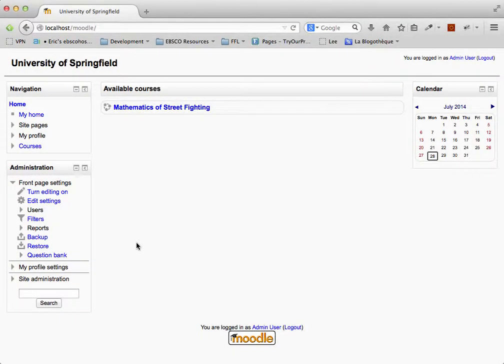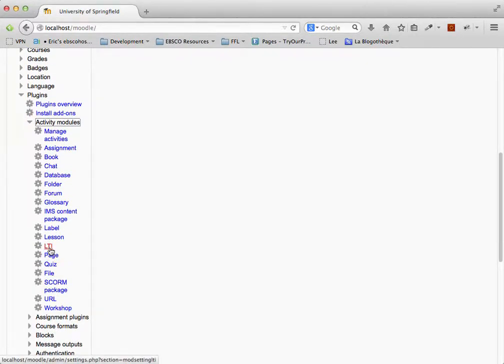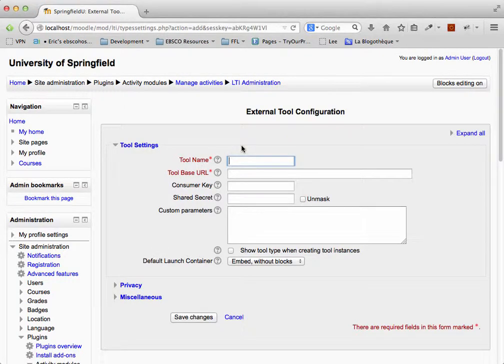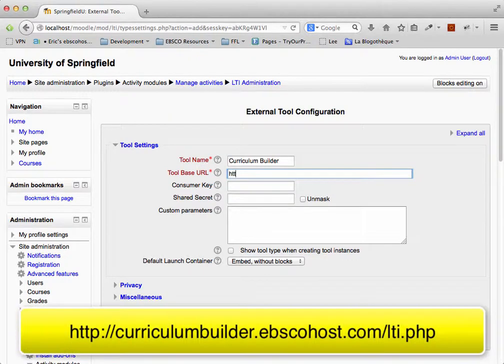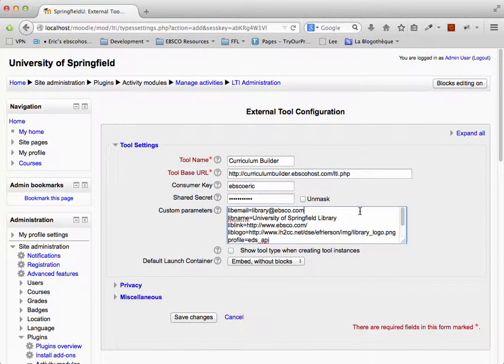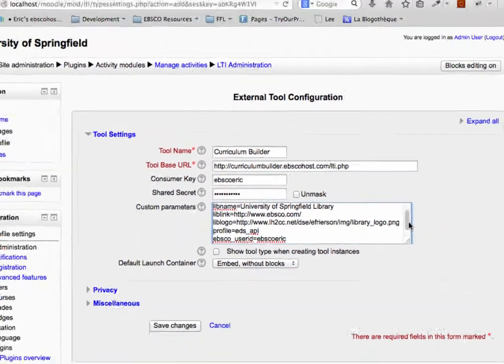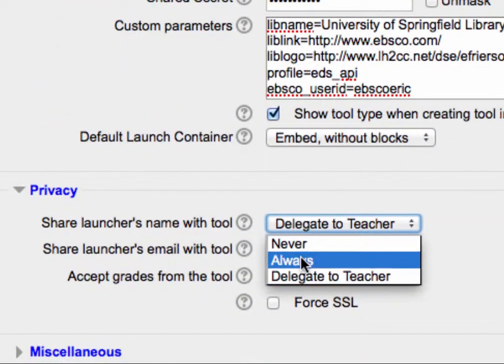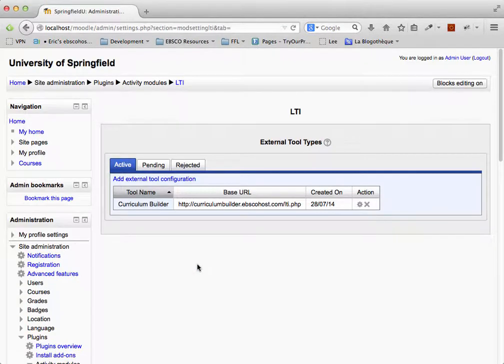How to Configure Curriculum Builder in Moodle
This is a demonstration of how to configure the EBSCO Discovery Service Curriculum Builder in Moodle 2.5.  You will need administrative access to Moodle in order to do this.